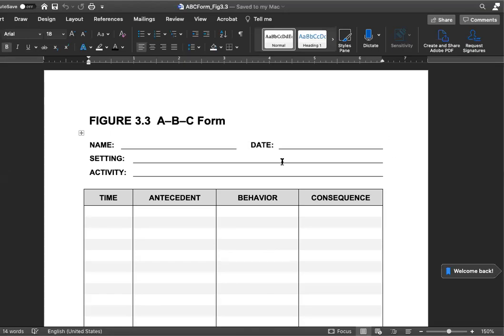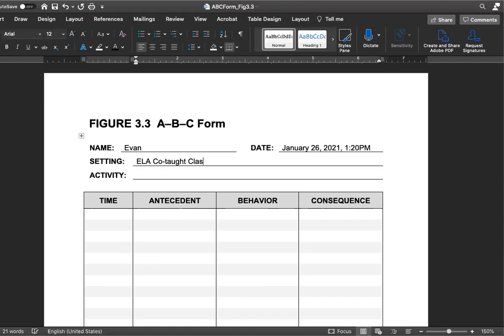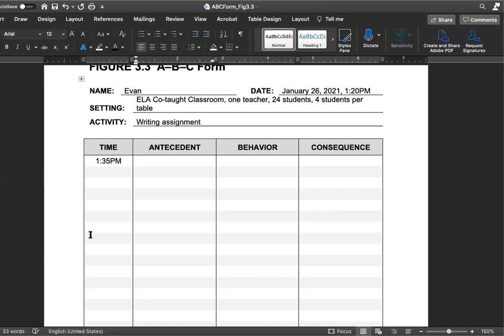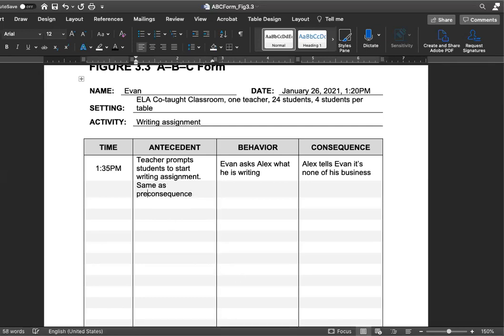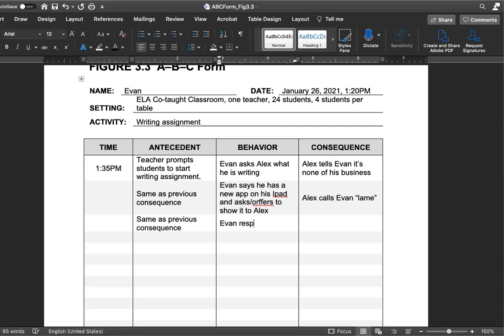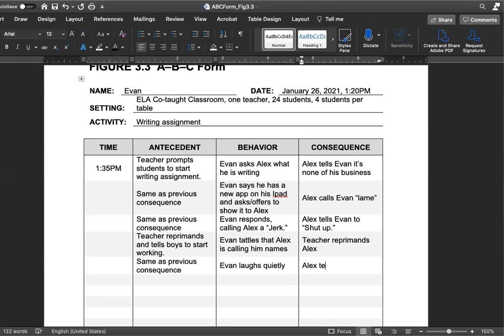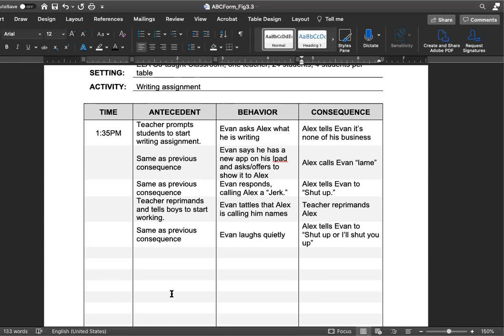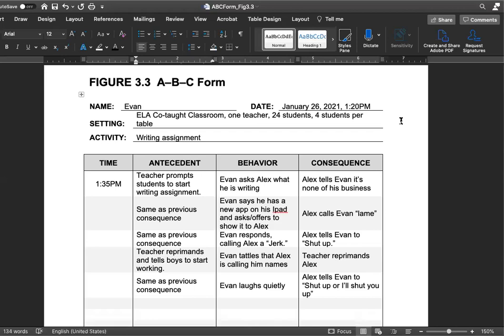SPED 8532-ABC Form Completion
Watch this video for a brief discussion on how to complete the ABC data collection form to begin your FBA.